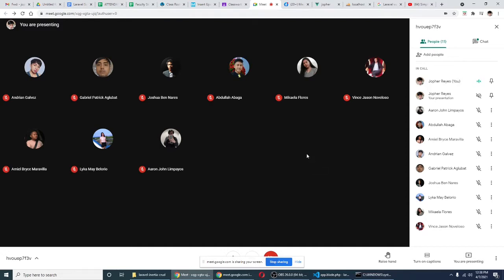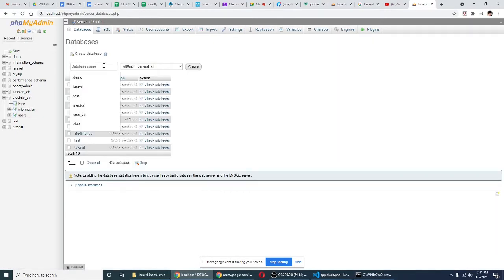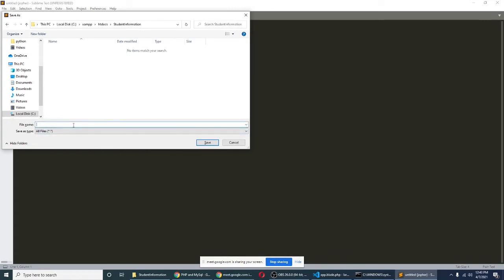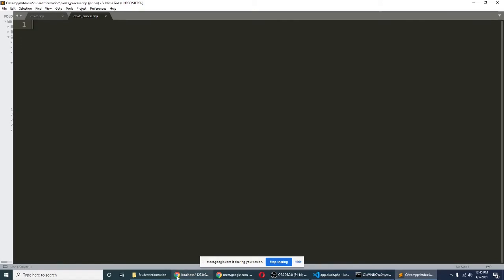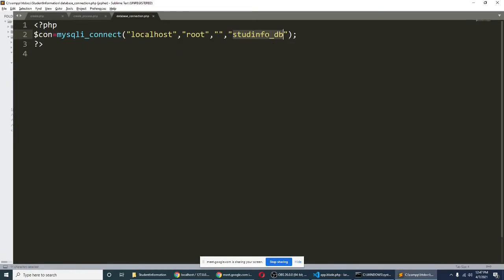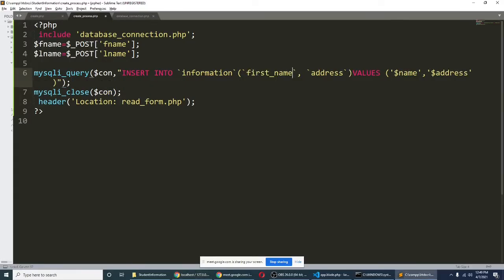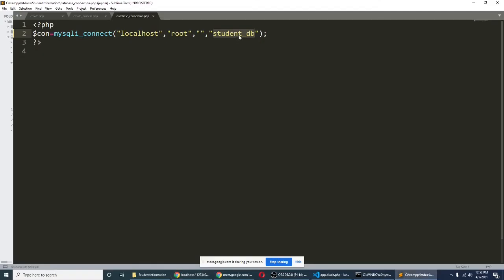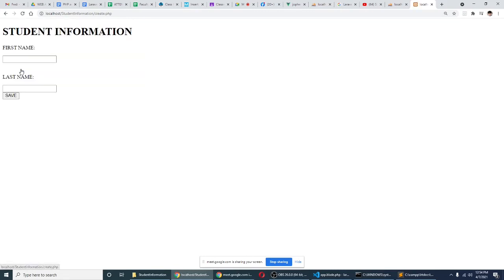Part 3 PHP and MYSQL Database Connection and Create Module